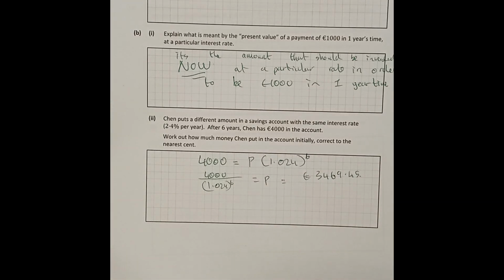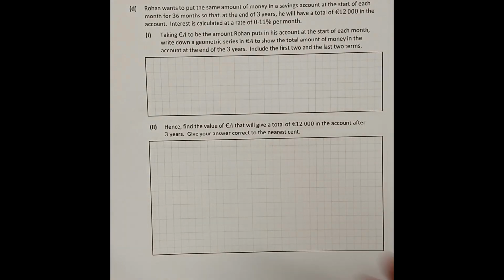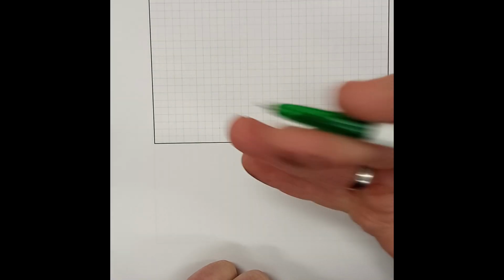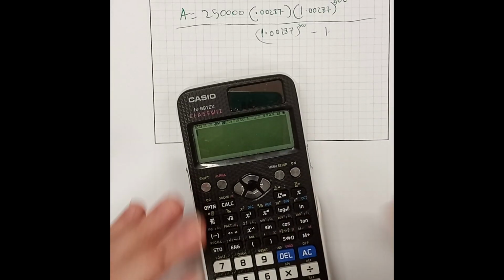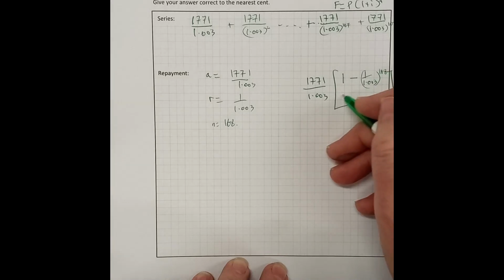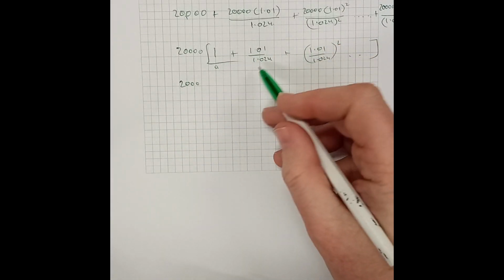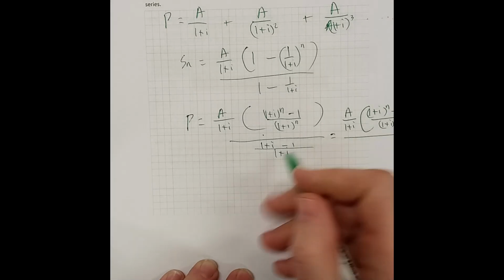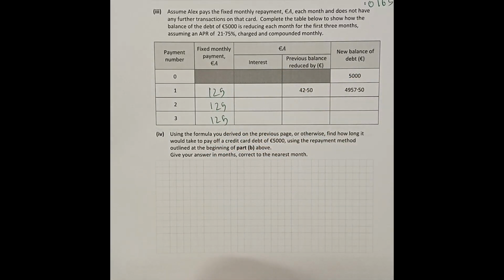Financial maths run through of papers